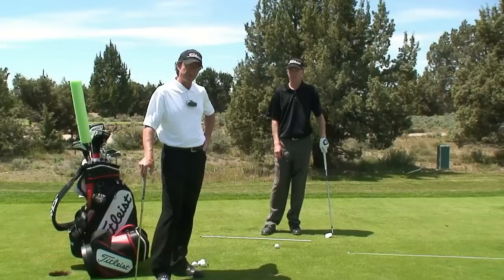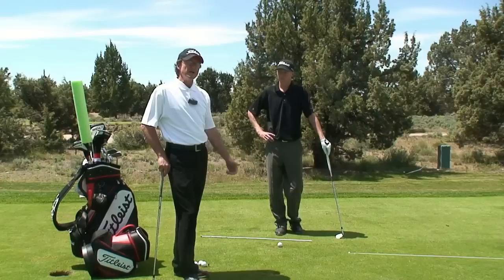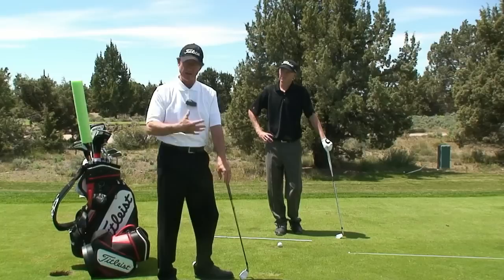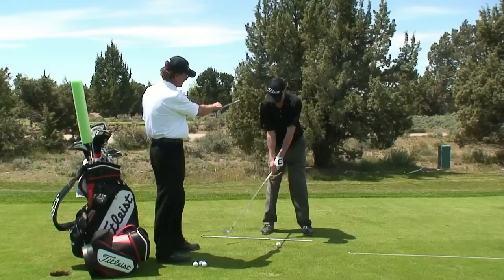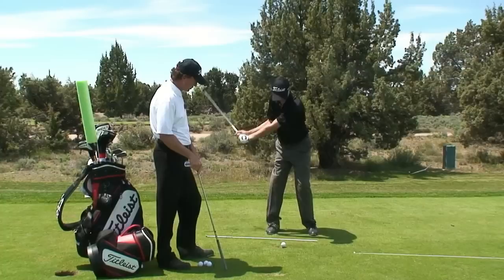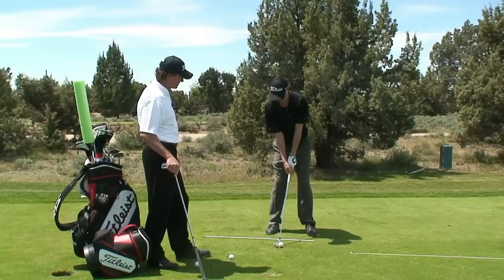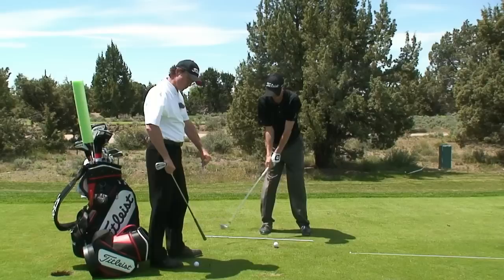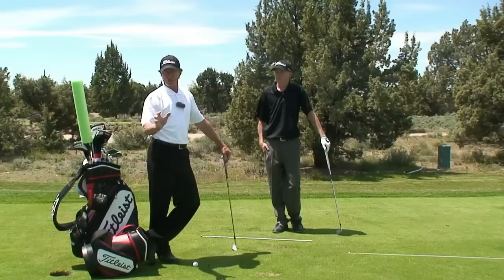Joey Pickavance - Shorten Backswing For Consistency.mp4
Joey Pickavance, PGA Instructor, brings you another golf instructional video. This video explains the value and improved consistency gained by shortening your backswing. You may be surprised that there is no distance loss with a correctly shortened backswing.